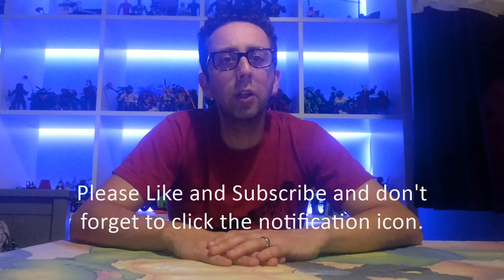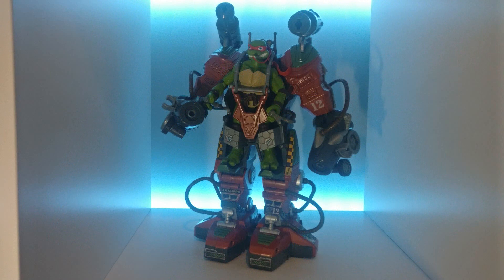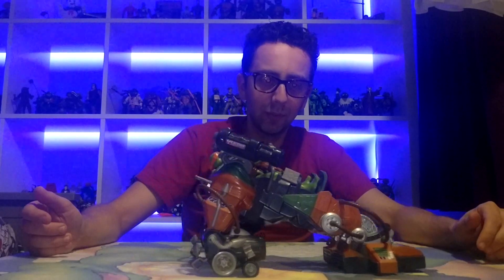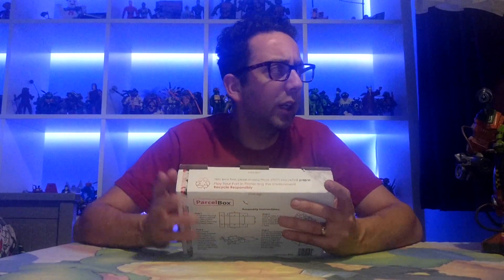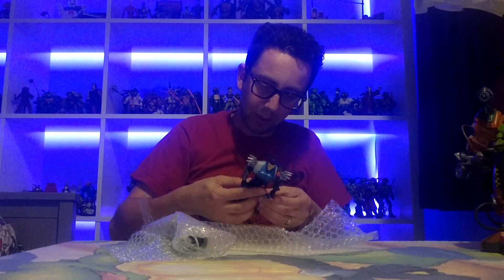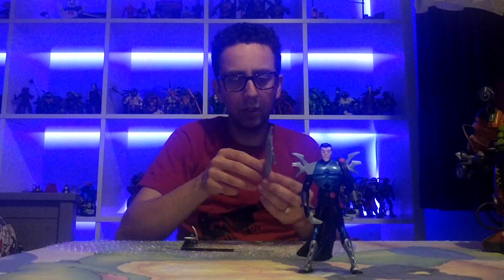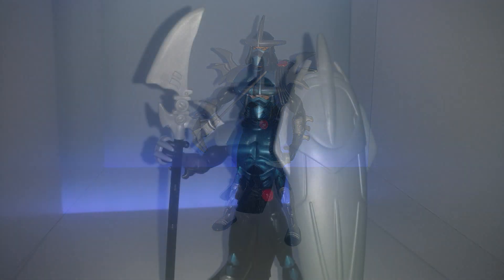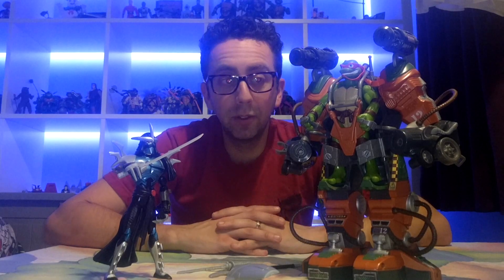TMNT Teenage Mutant Ninja Turtles Mail Day Unboxing - Shredder and Michelangelo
My first 2 parcels of the year and they contain 2 quality items for my ever growing TMNT collection.

Come and see what they are.

I hope you like the video and if you like what you see please click subscribe or if you are interested in any items just find me on Instagram, Facebook or eBay, links are down below.